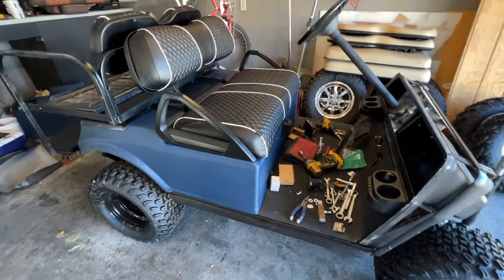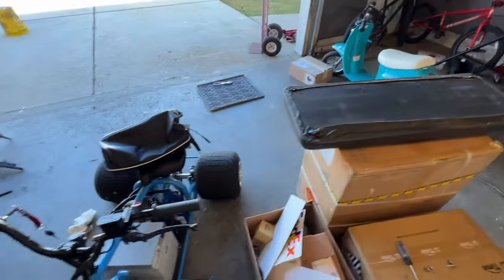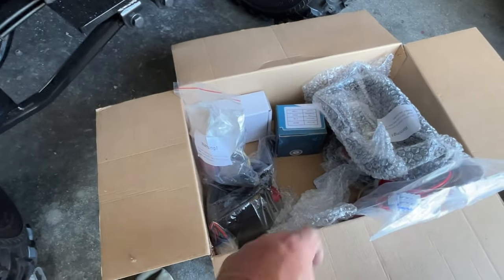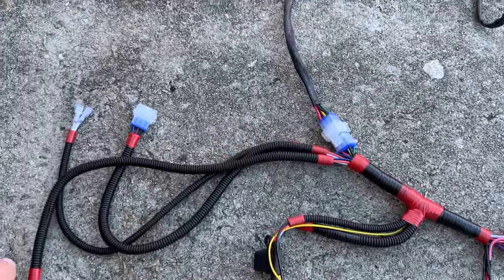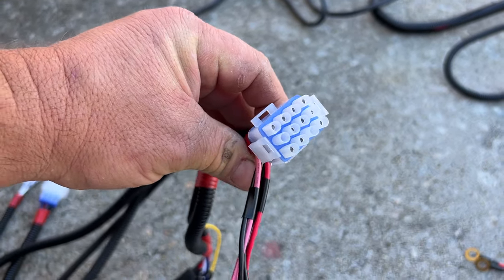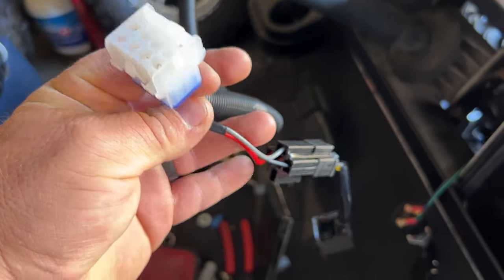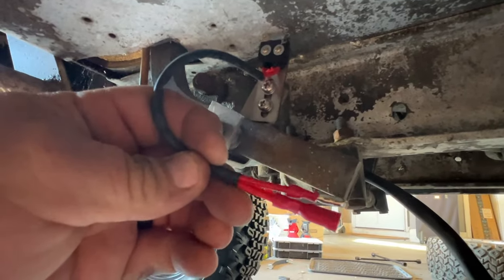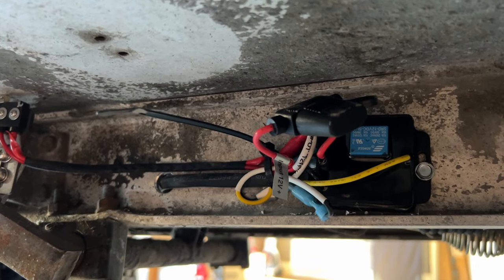Top 3 Nokins Golf Cart Accessories to Make Your Cart Stand Out!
On todays video I go over my Top 3 Accessories from NOKINS to help your golf cart stand out. No 1, The Deluxe LED Street Legal Head Light Kit. I like the new design of headlight, the turn signal is built into the headlamp as a halo and really makes other lights look outdated. I like the brake lamp timer as well. No 2, The seat covers are very easy to install and doesnt require any tools. No 3, The rear armrest cup holders. I like the fact that they will flip out of the way to allow you to lift the seat. Another great feature is they match the front seat covers and are made with a plastic base so you dont have to worry about them in the weather.

Light Kit
Seat Covers
Flip Up Cup Holders